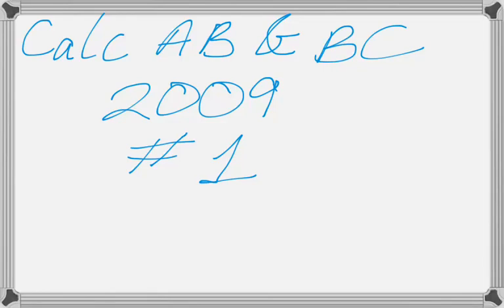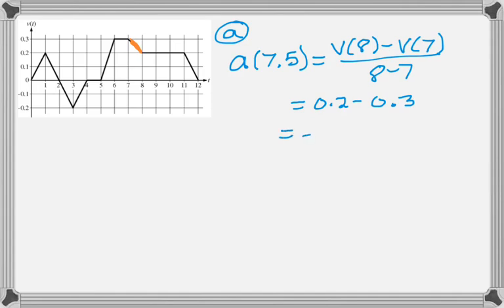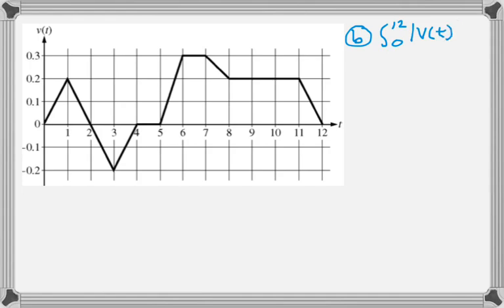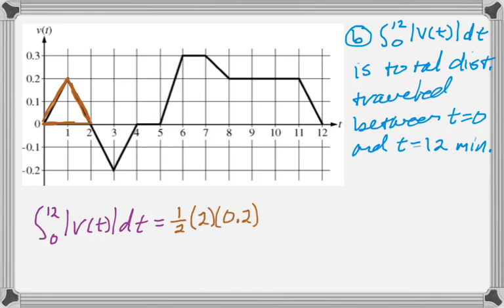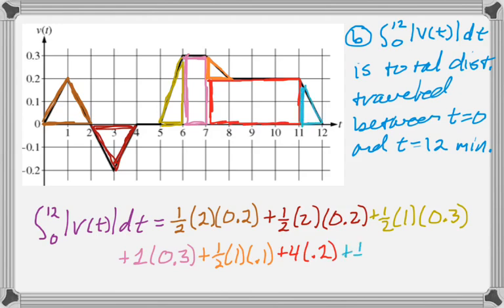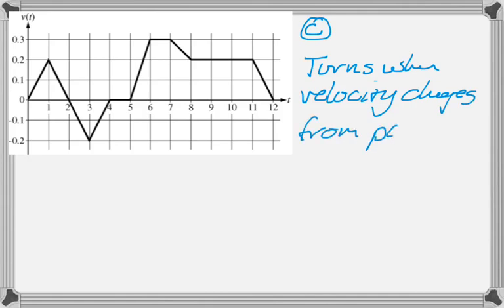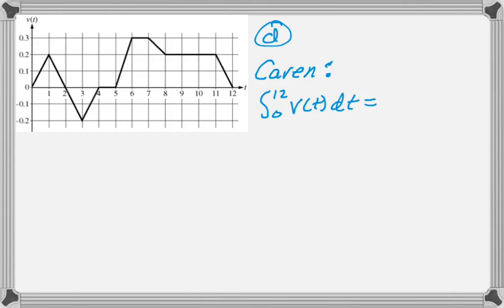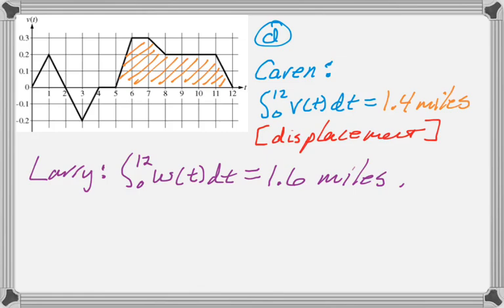Calc AB & Calc BC 2009 FRQ #1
2009 Calculus AB & BC Exam problem 1.

Topics: distance, displacement, acceleration, reading the graph of velocity, using a calculator to find a definite integral.